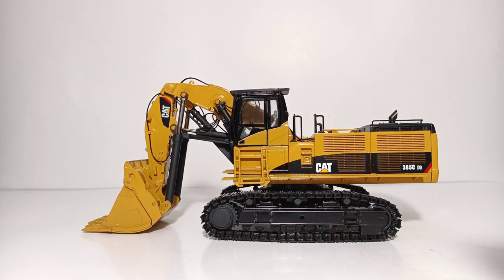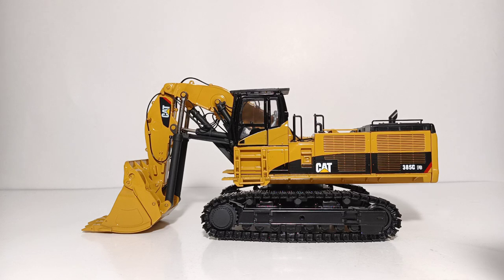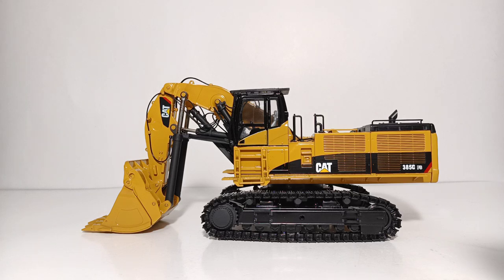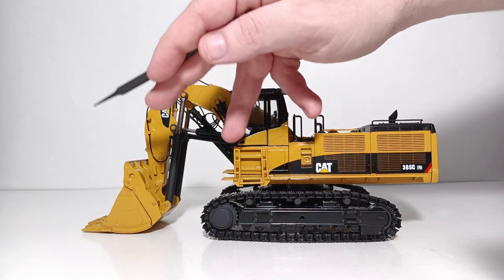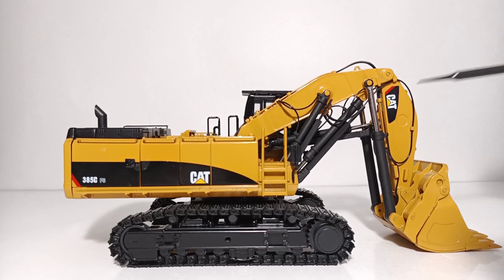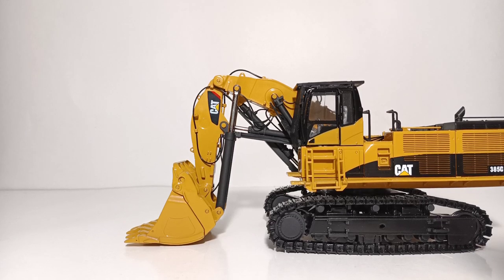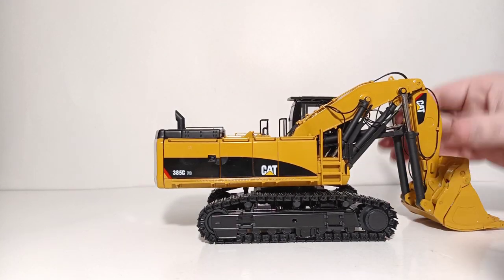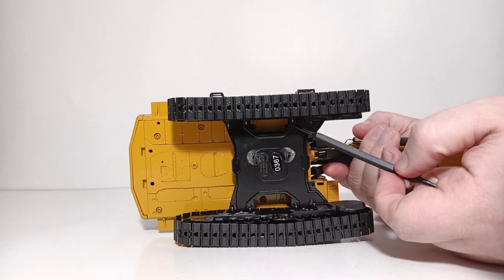Classic Construction Models CCM Caterpillar 385C FS Front Shovel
This is the official Diecast Emporium review of the Classic Construction Models (CCM) Caterpillar 385C Front Shovel made in 1:48 scale. This predominantly diecast model was released in 2012 and is one of 750 made. It is currently still available from CCModels.com. A link will be provided below.